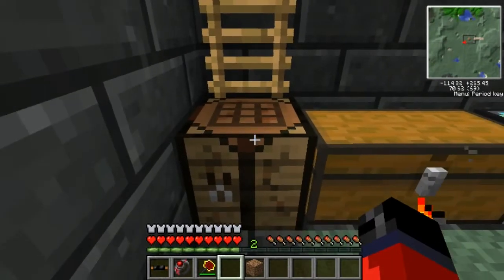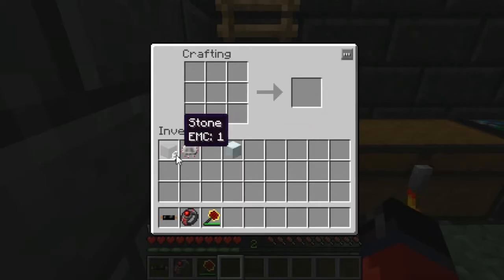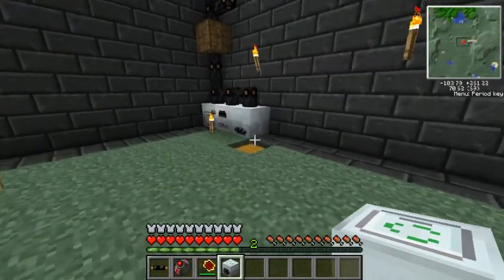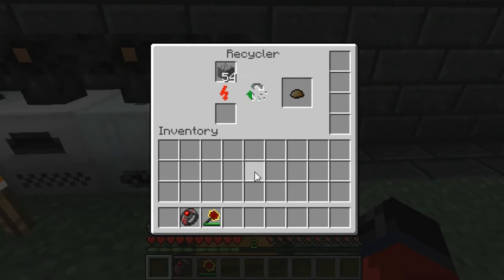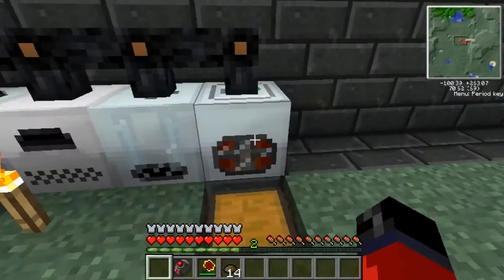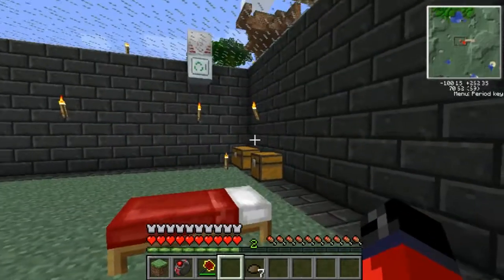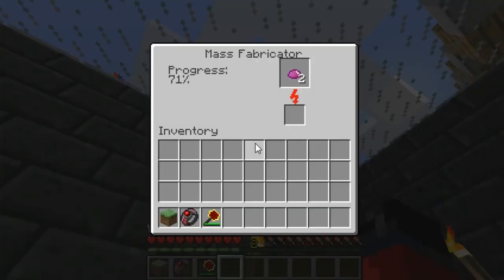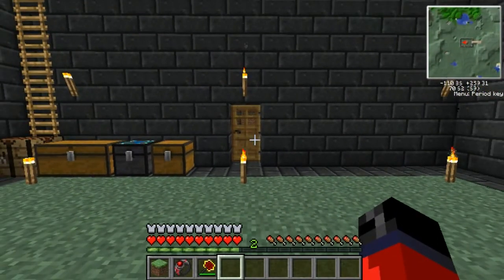Tekkit Recycler. Key to Quantum Suit!!!!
In today's video we craft a recycler which will become very useful when we go to make a Quantum Suit.